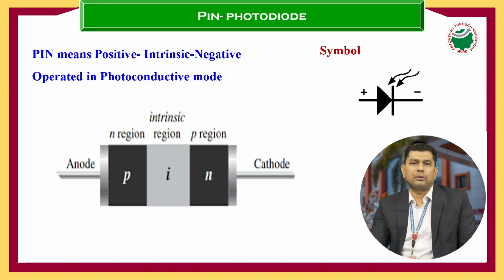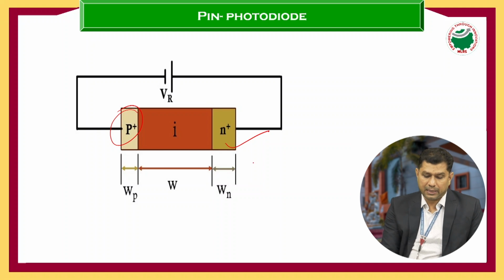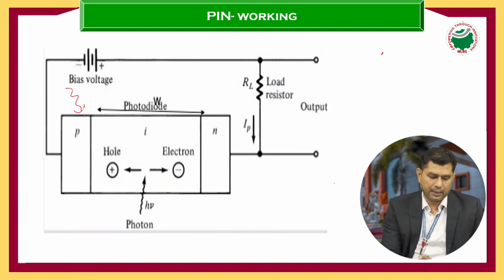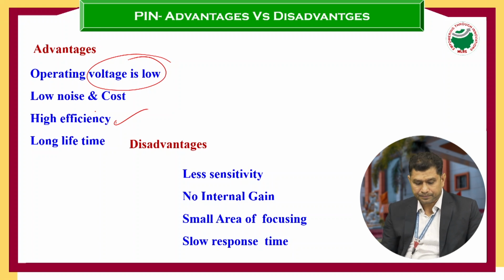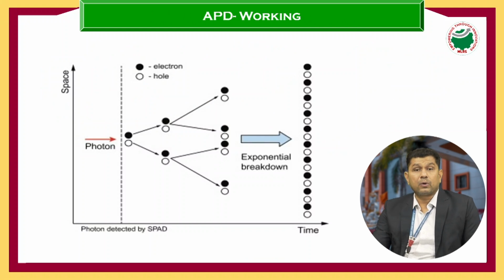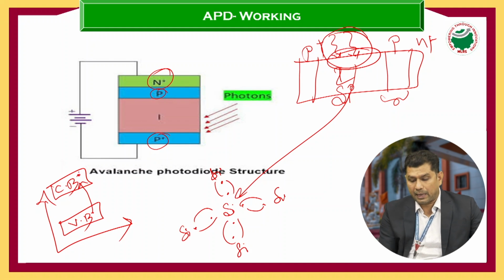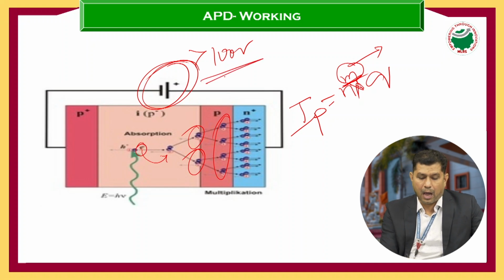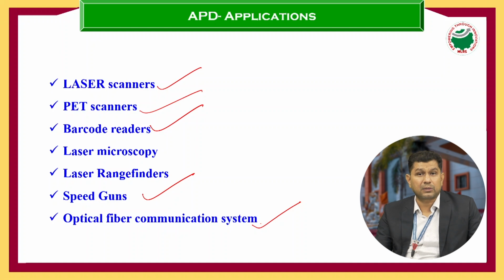PIN - PHOTODIODE | BY DR. K. ASHOK || MLRITM